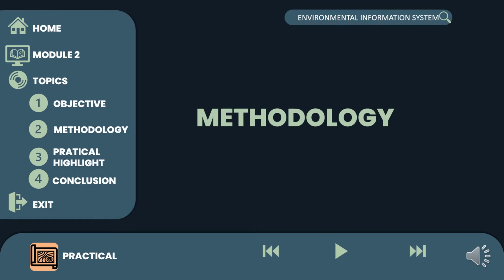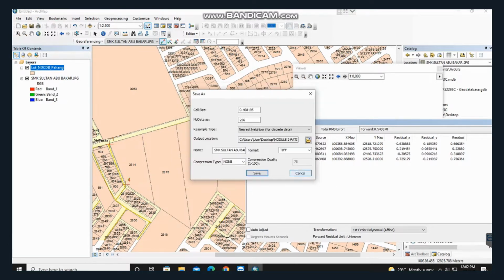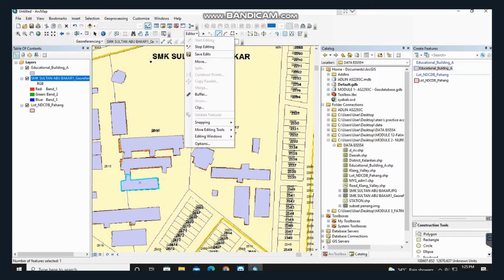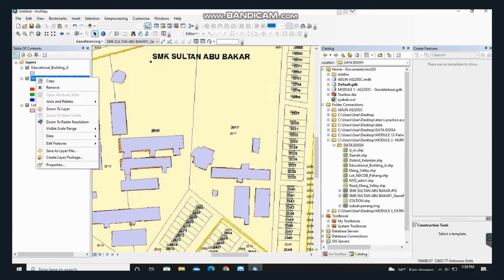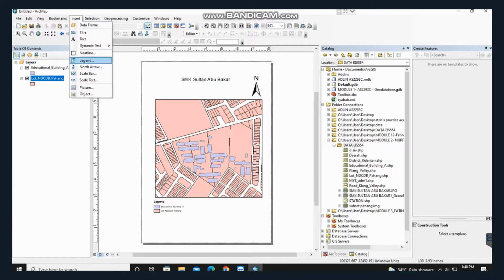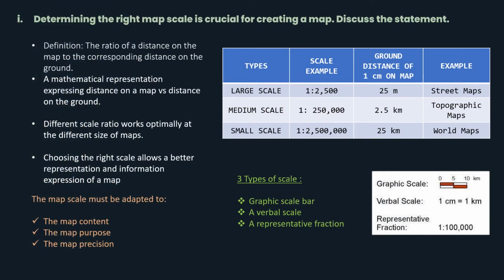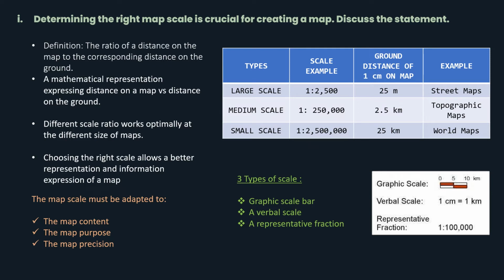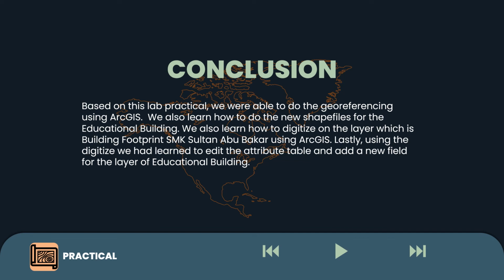EVT 554 MODULE 2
NURFATIN AQILAH BINTI ADLI MURAD
AS229 4A